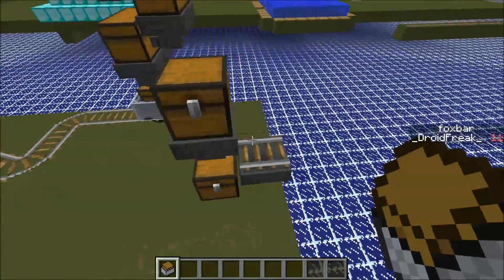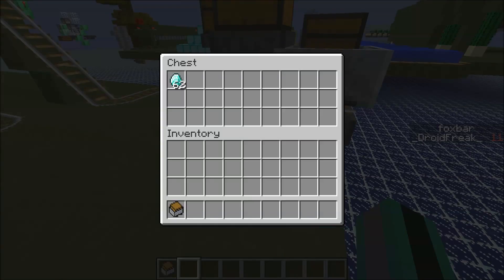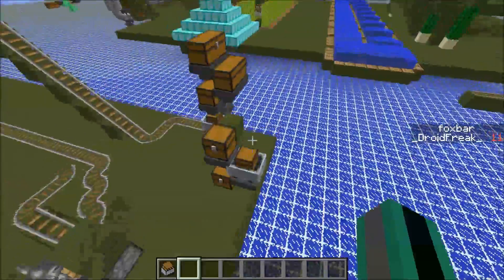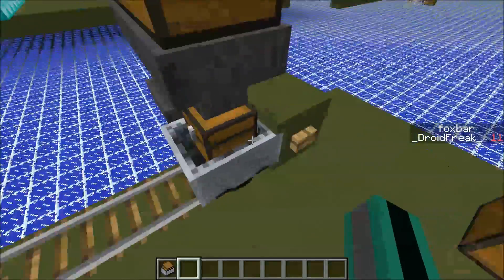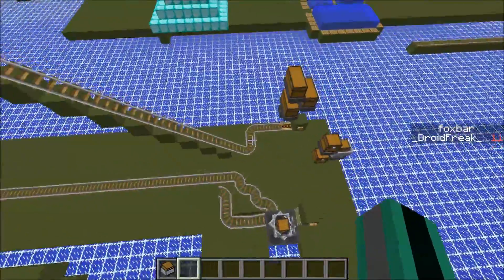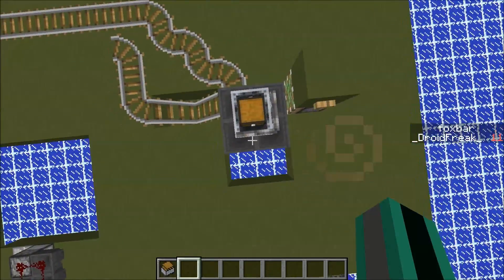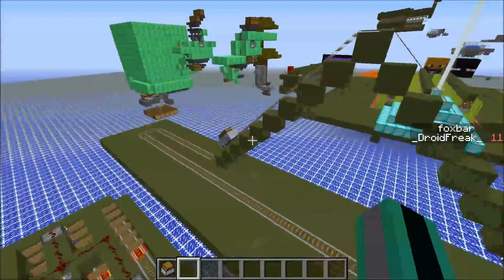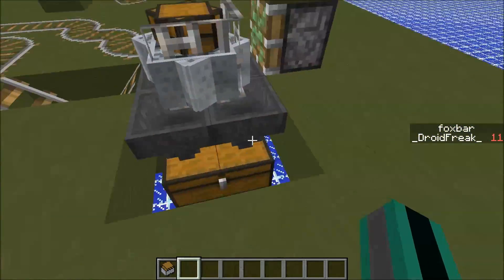PSA: Stacked Minecart Chests FTW [Minecraft Trick]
You may have seen minecart chests stacked inside of each other used for compact storage, but they also have great potential for transferring large amounts of items and high-bandwidth storage systems because they don't lose momentum and they can be placed on the corner of 4 hoppers to quickly unload their contents. I plan to use this concept in my new base of FreakCraft for an extremely robust and automated item storage and transfer system. :D

Game played:

"If you upload videos of the game to video sharing and streaming sites you are however allowed to put ads on them."

MitiS - Movements feat. MaHi